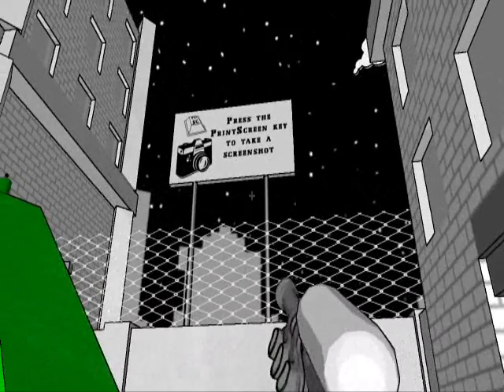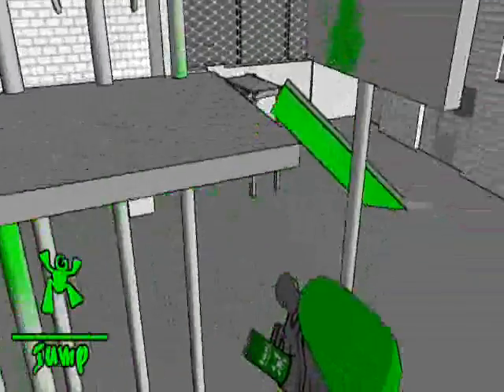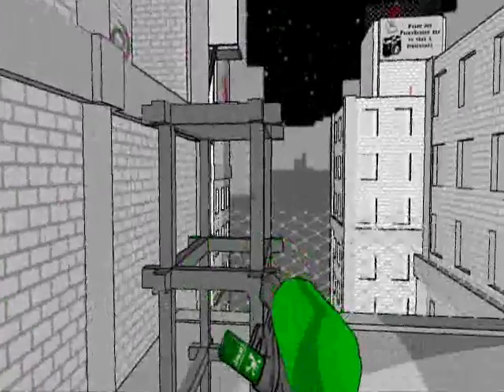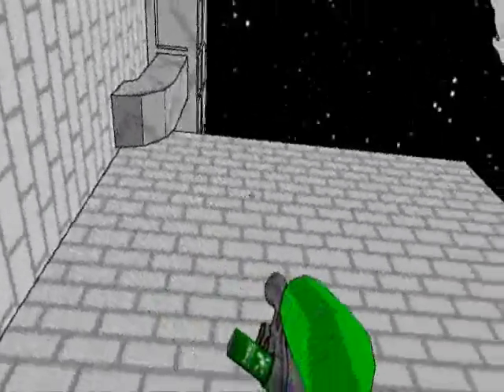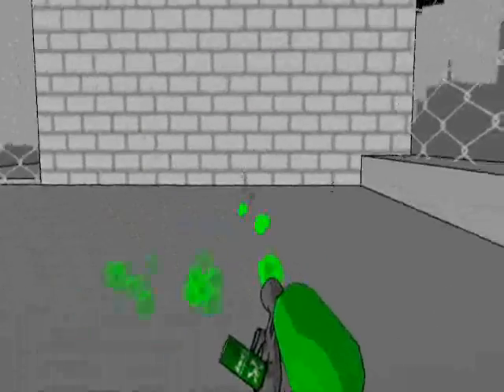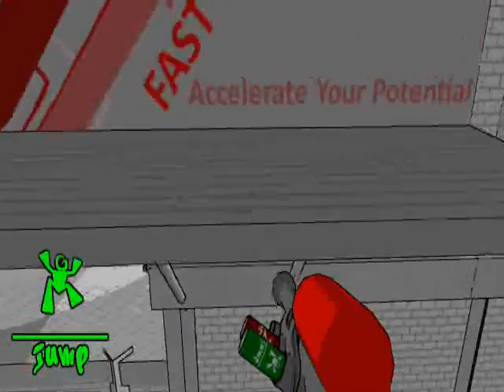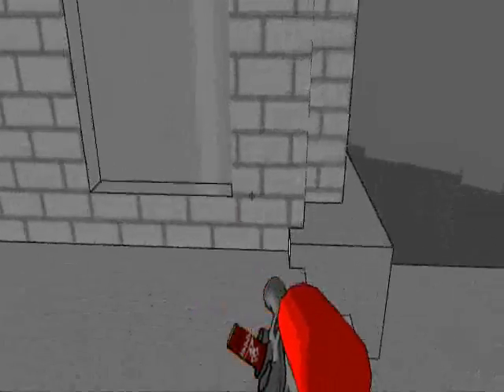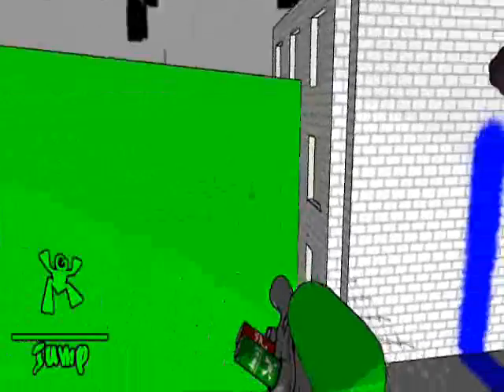Lets play: Tag the power of paint episode 1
Tag the power of paint is a fun little game where you get a bubble gun that shoots powered paint. Each colour has a different ability and by using them successfully you can navigate your way to the end of each level.